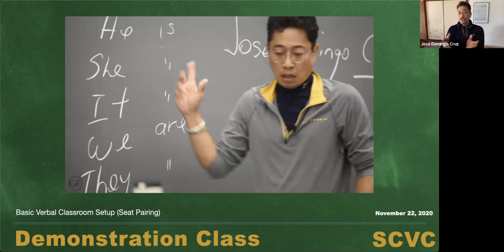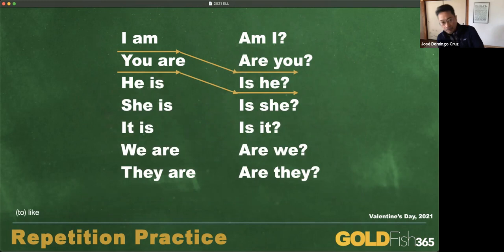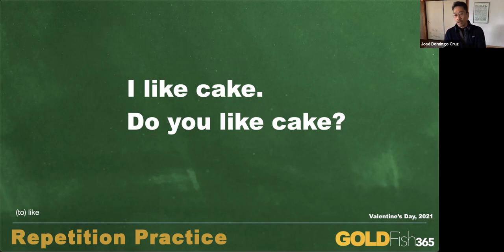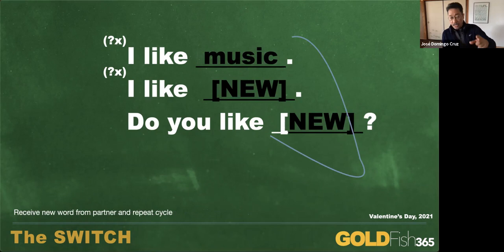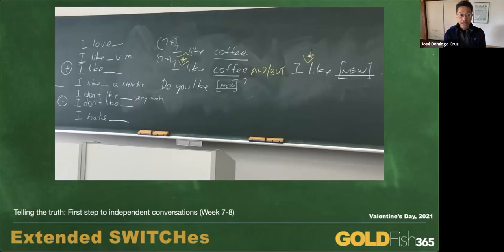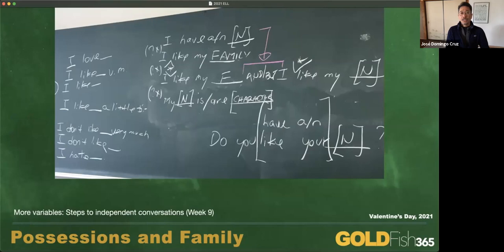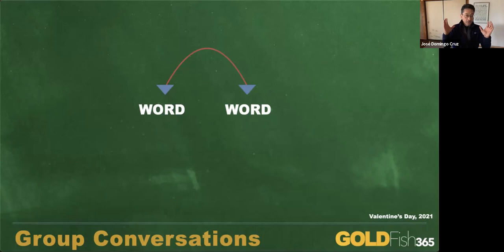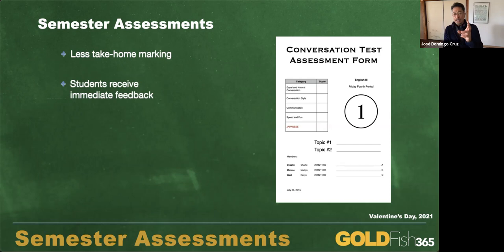José Domingo Cruz | Verbal Classrooms: Faster, Smoother, More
All teachers want students to improve fluency, but how to teach it? Cruz talks about how to get students to speak faster and to say more using basic measurable targets and techniques, such as the AQp, “One Idea, One Breath” (OIOB) and the “Switch”.

Audience aimed at: Elementary School Age Teachers. Junior High School. High School. Higher Education. General English. School Owners.

Language of the Presentation: English (Questions taken in Japanese.)